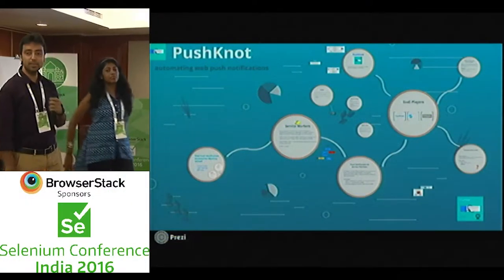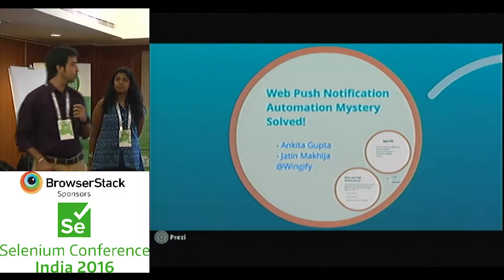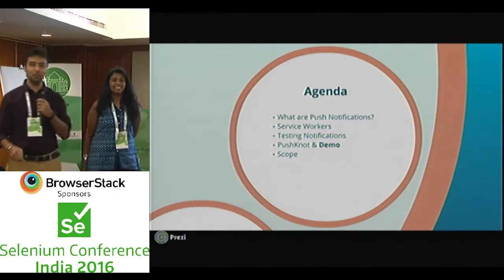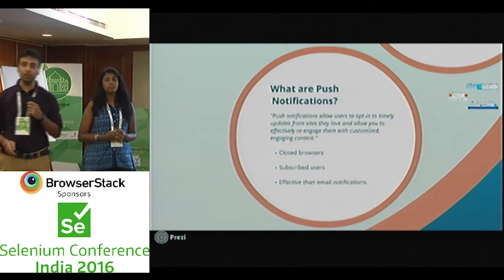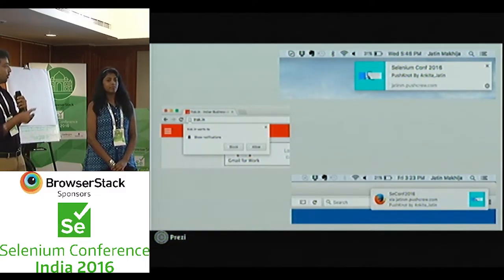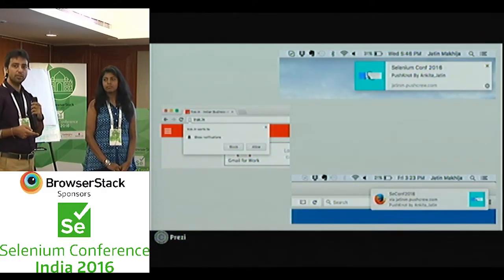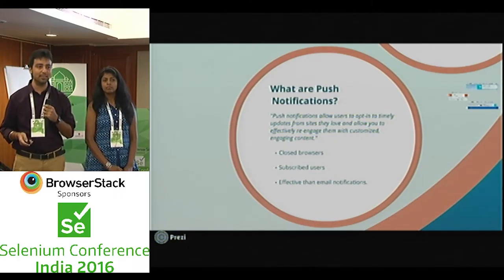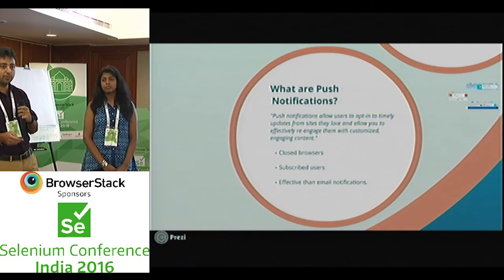Web Push Notification Automation Mystery Solved by Ankita & Jatin at SeConf16 India Trailer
Push Notifications are the latest way of sending updates to our users. More and more Organisations are implementing Web Push Notifications along with emails and other notification systems.

So the Big Question that arises is "How do we automate them?"

We have come up with a library in various languages which can be integrated with your Automation suite and provide you everything you need about the notification triggered.

You can easily then trigger and verify the push notification sent and ship out the product without worries :)